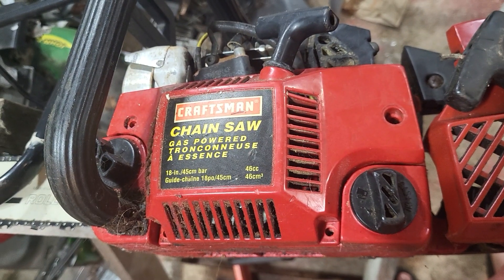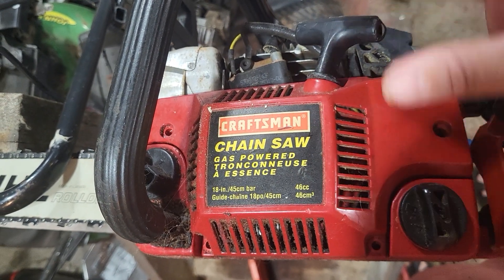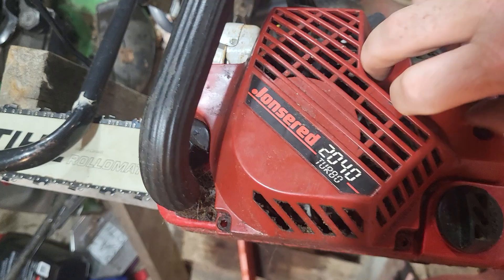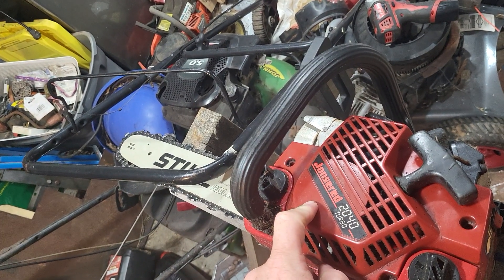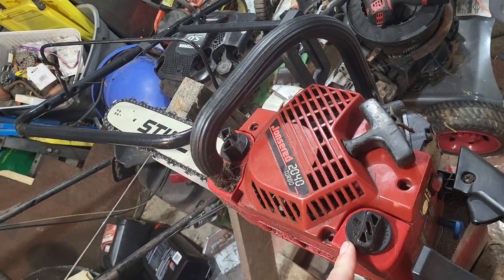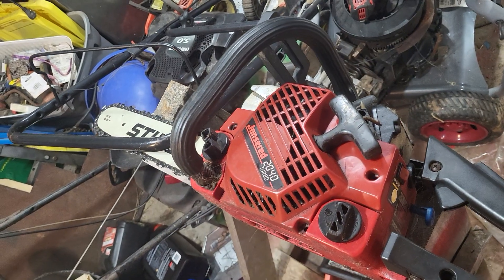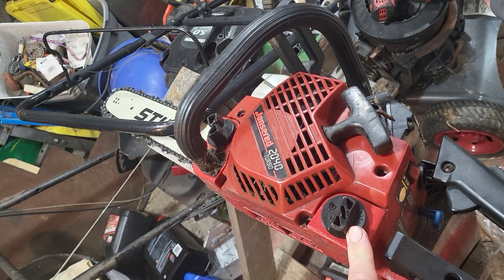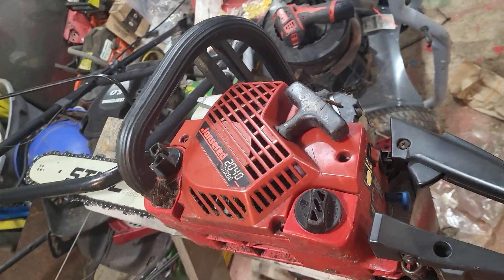This saw is not worth fixing. Or is it?